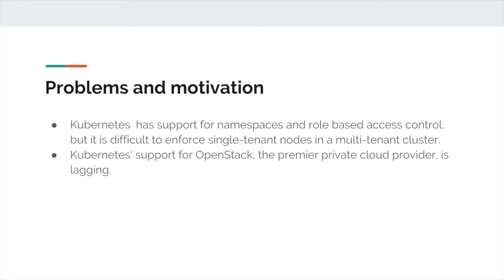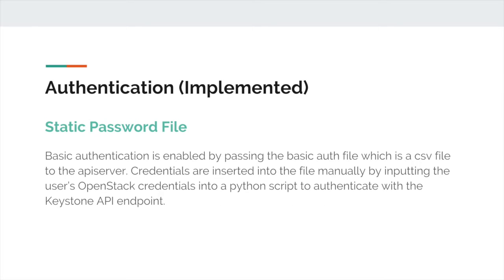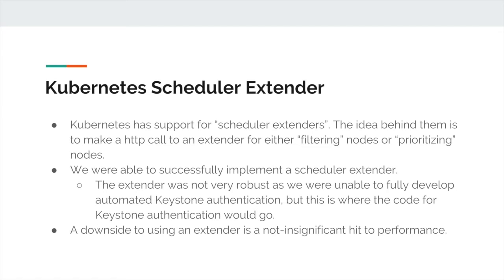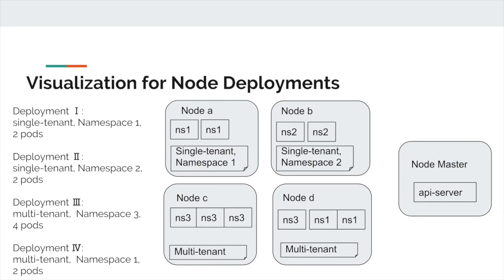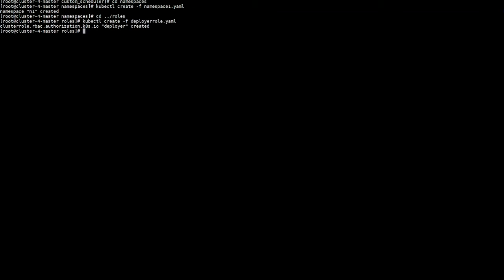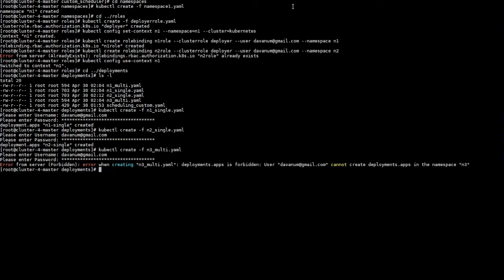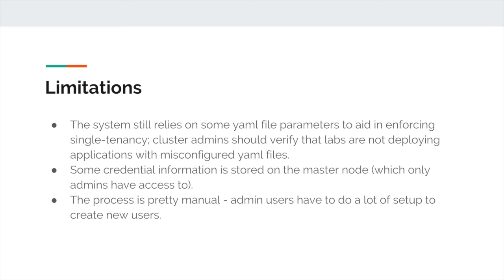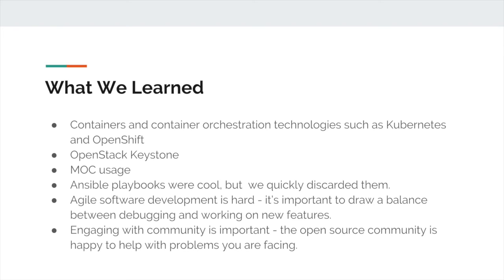BU CLOUD SP18 Kubernetes and Openstack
This is our BU EC528 course project.